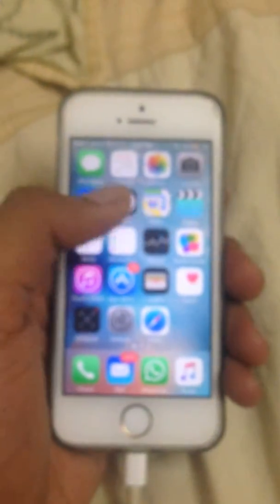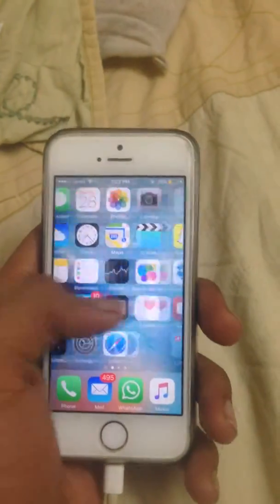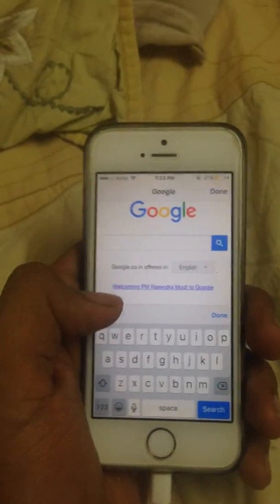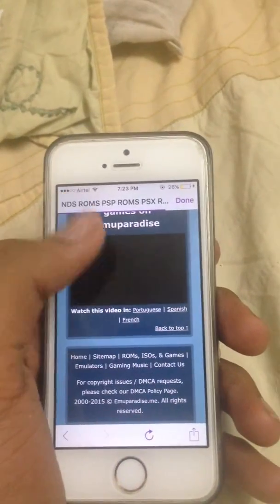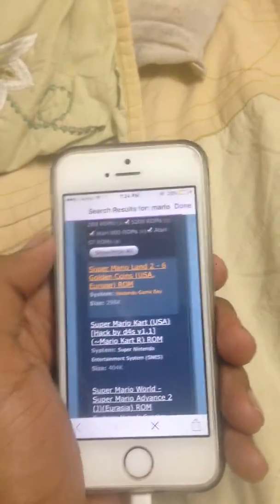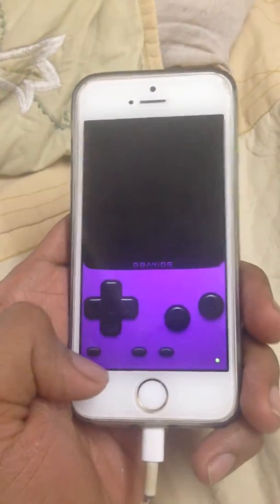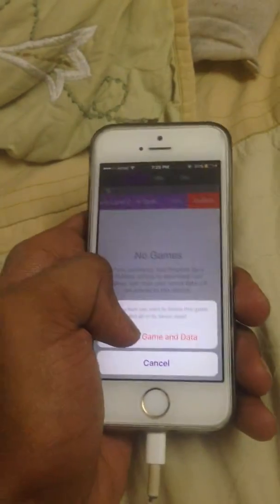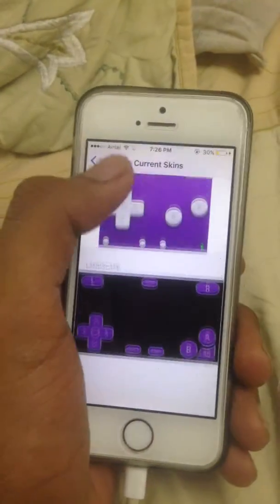GBA4IOS2.1 without jailbreak!!!!!!!!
iEmulators.com